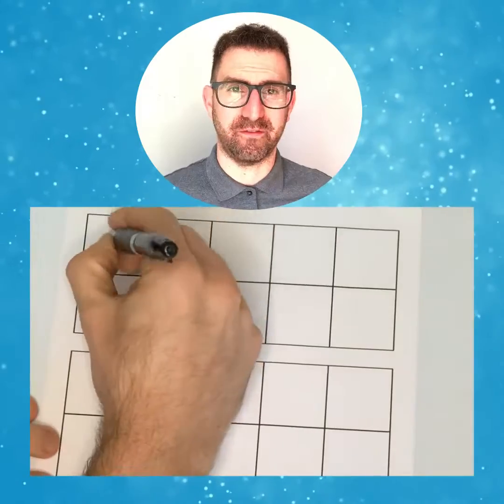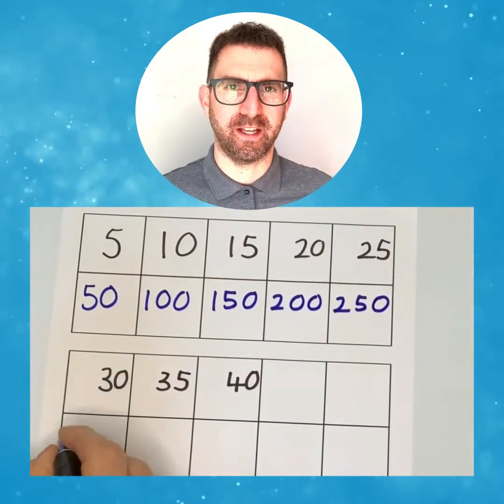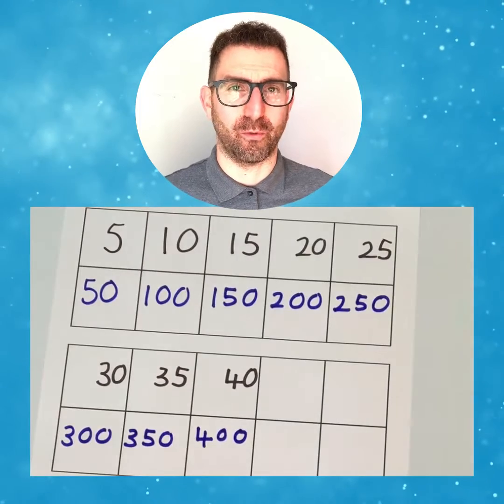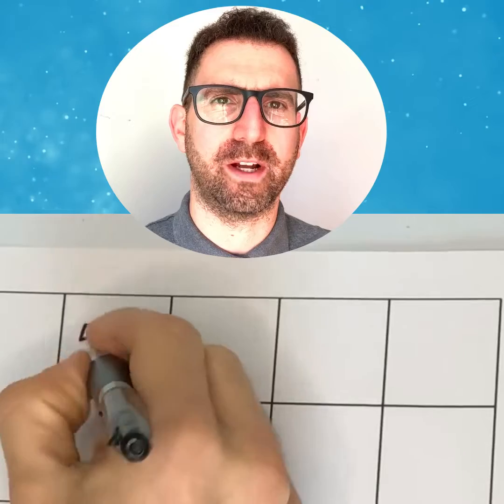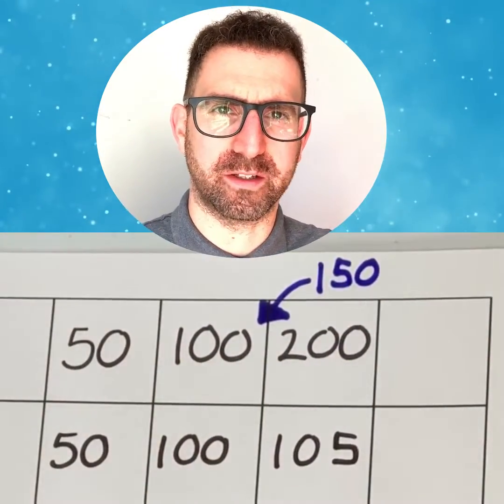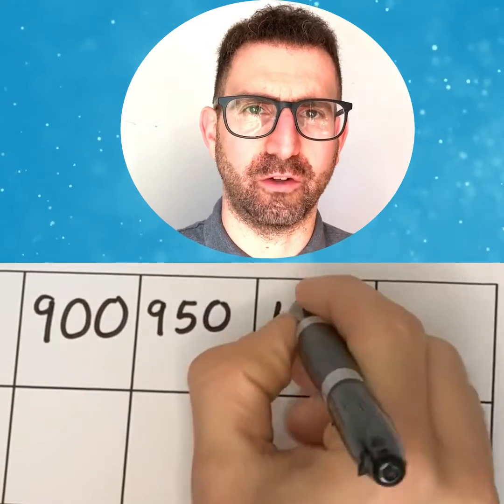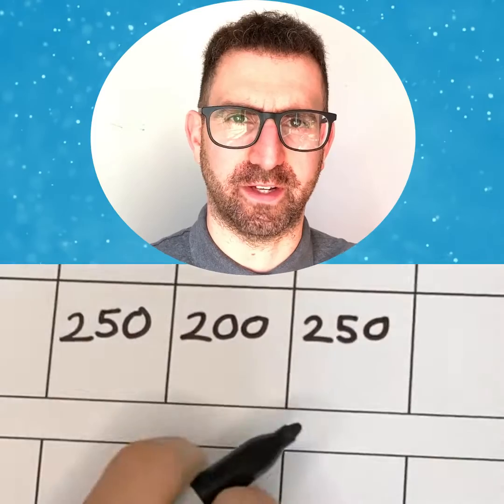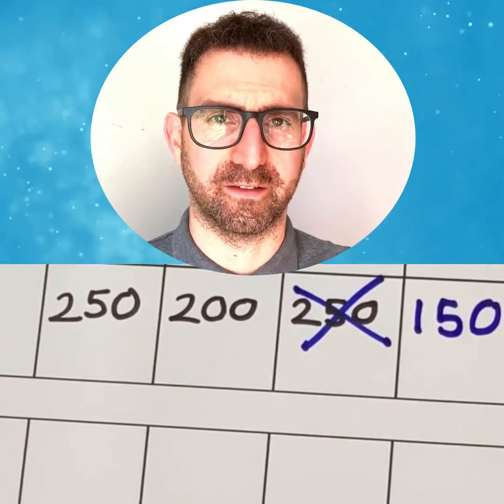Place Value: Count in 50s - Maths Concepts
In this video, Twinkl Teacher Lloyd explains how to count in 50s and any misconceptions that may crop up.   This video will help children develop a deeper understanding of counting in 50s and identifying multiples of 50. It contains fluency, reasoning and problem-solving examples.

Download a complimenting Teaching resource pac to share with your children: ➡️

How do you count in 50s?
Count in 50s by adding 50 to the previous number. Each number will end in 00 or 50.

0:00 How do we count in 50s?
0:10  How does our five times table help?
0:20  What does our 50 times table look like?
0:40  Can you spot the pattern between the 5 and 50 times tables?
1:00 What are common misconceptions?
1:10  How do we count beyond 1000?
1:30  How do we count backwards in 50s?
1:50  How do we solve this problem?
2:20  Are these statements true or false?
3:20  How do I solve this word problem?